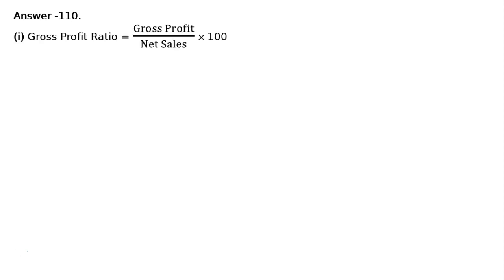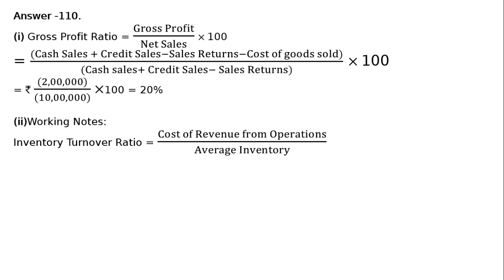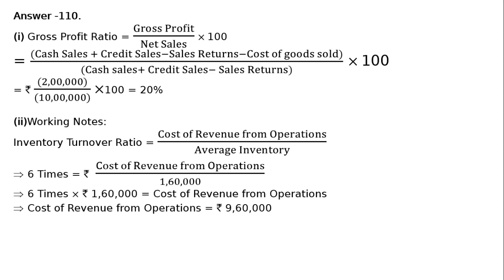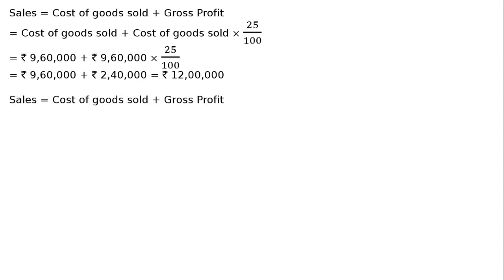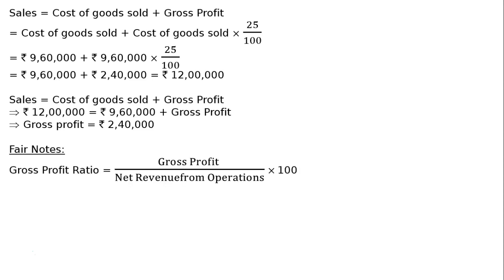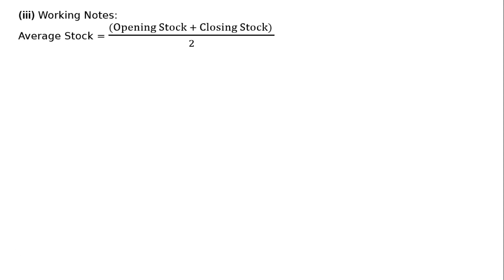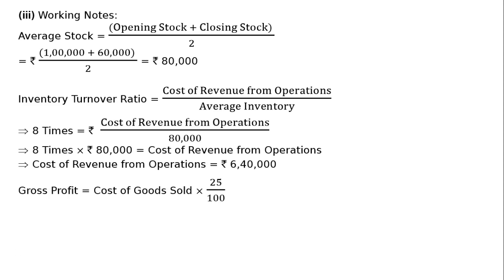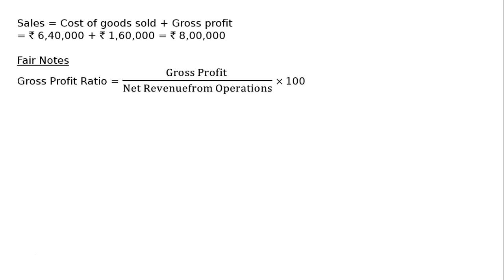Accounting Ratios Q143 | Class 12 | Accountancy | Ray Academy